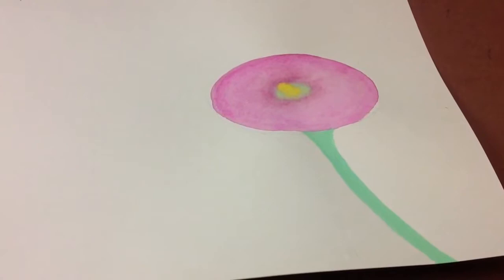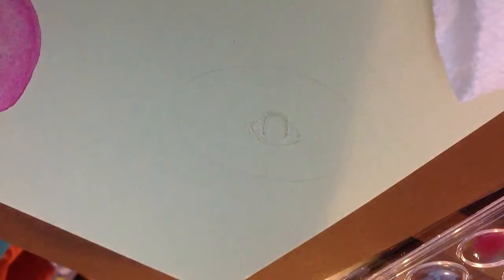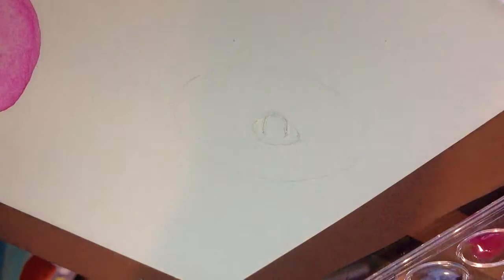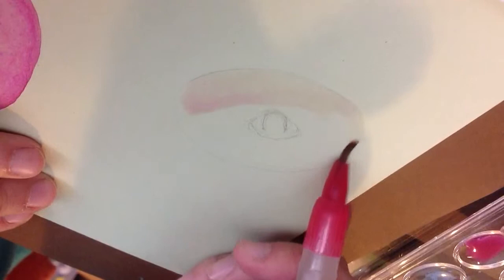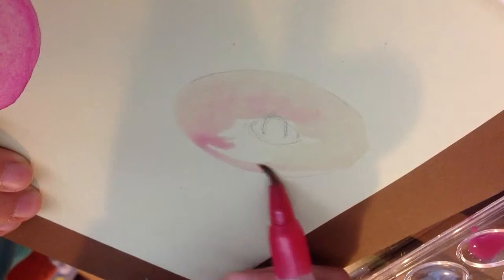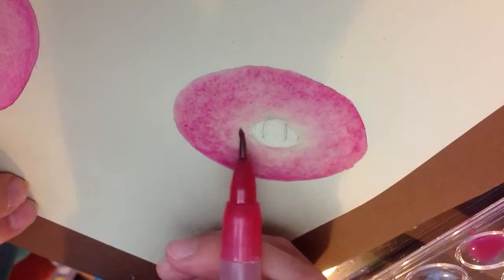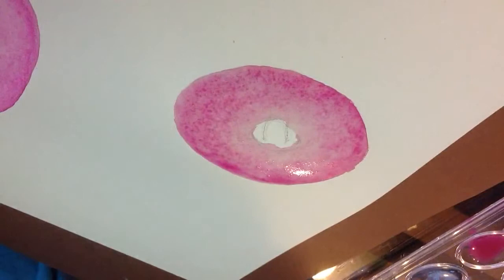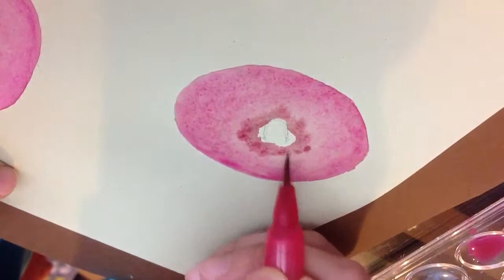Fast and Easy - Watercolor Hollyhock/Trumpet Flower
Video intended for adult crafters and hobbyists. Not intended for kids.

I hope you enjoy this super quick and easy watercolor flower tutorial. As you can see, it is in real time, so you too will be able to do this from start to finish in 15 minutes.

I painted this on card stock (lightly grey-green, FYI), because some artists and card-makers might not have smooth (hot press) watercolor paper on hand. Besides, a little warping of the paper adds character to the flower, and can be smoothed out later by running it through a die cut/embossing machine (Cuttlebug, Sizzix BigShot, etc.). Furthermore, this can be painted using only four colors, a magenta or pink color for the flower, darker red/brown for the inside, green, and yellow. You can also use other colors for the flower, for variety. So this is easy to do even if you only have a basic 8-pack of markers, which you can use a wet brush with.

I used the Artist's Loft (Michael's) 36-color watercolor palette. Its colors are opaque, but you could also make this trumpet flower with translucent watercolors. And again, even markers would work.

Hope you have fun painting this really fast and easy watercolor flower! Please let me know what projects you make with it!